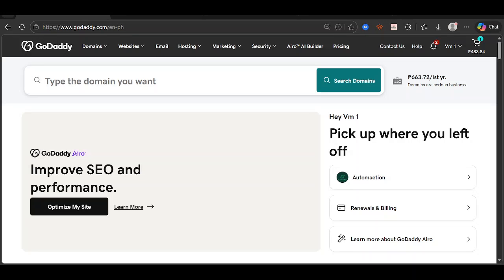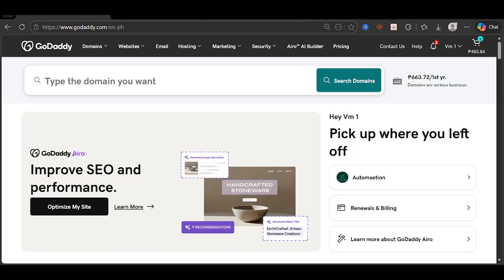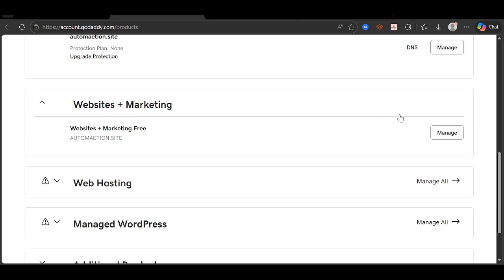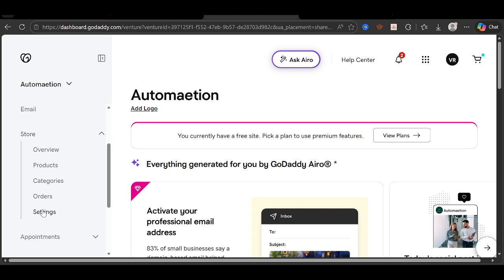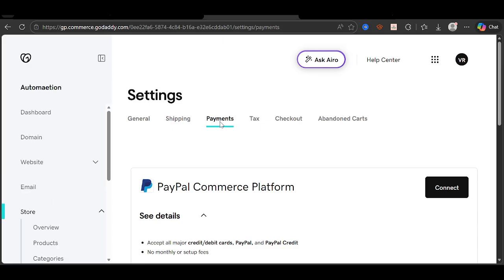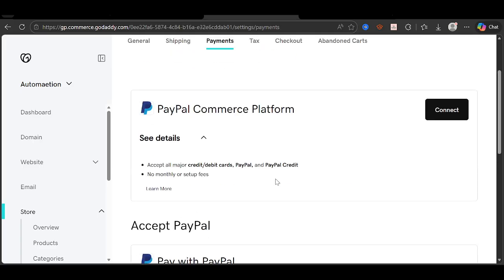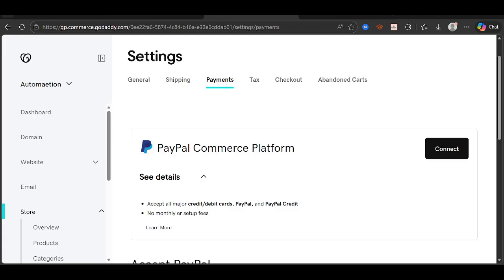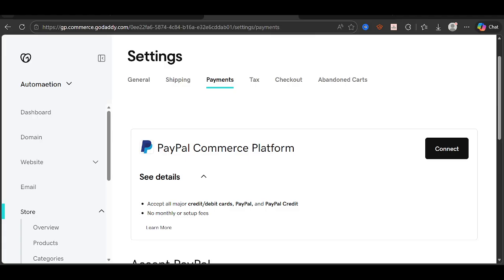How to Add PayPal to GoDaddy Website Builder 2026 (Quick Guide)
In this video, we delve into the process of integrating PayPal into your GoDaddy Website Builder. This step-by-step tutorial focuses on enhancing your online presence by enabling secure payment options for your customers, making it easier than ever to manage transactions on your site.

By the end of this video, you will have a clear understanding of how to set up PayPal on your GoDaddy website, ensuring a seamless shopping experience for your visitors. Watch till the end to master this essential skill and elevate your e-commerce capabilities.